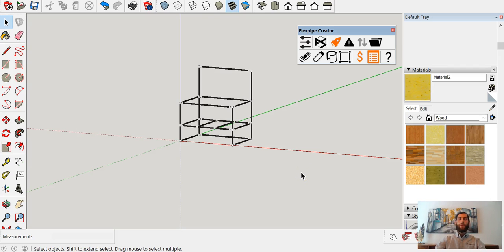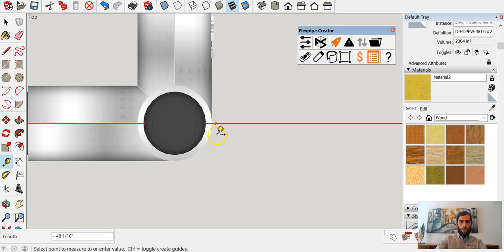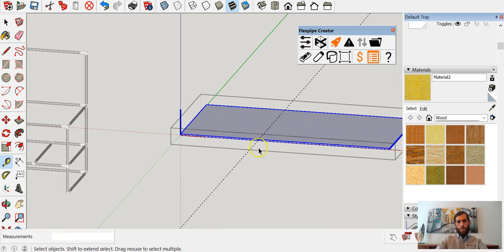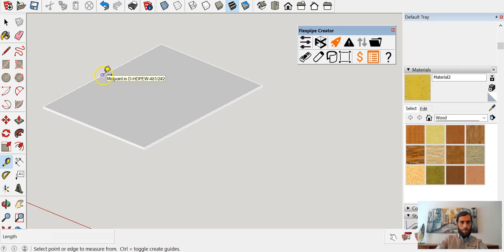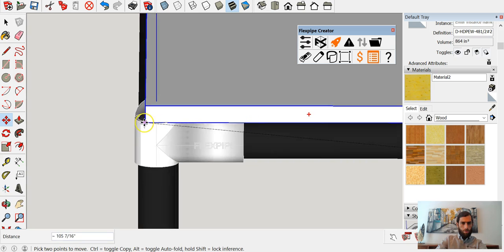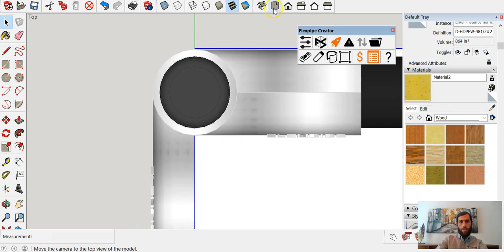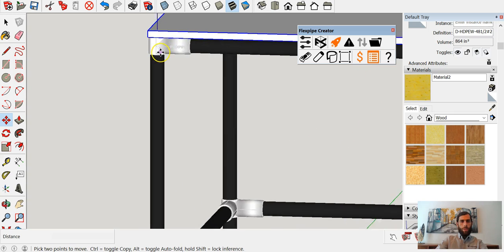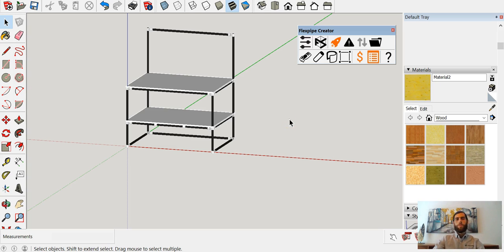How to install decking surfaces in SketchUp | Flexpipe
How to insert deckings, such as plastic sheets, wood surfaces, foams, or metal sheets in your Flexpipe design. Only surfaces included with the Flexpipe library will appear in the BOM; however, you can still use this video for other types of surfaces and deckings.

About Flexpipe Creator: The Flexpipe Creator extension for SketchUp enables you to reduce time wasted in the various sketching steps: putting in measurements, changing pipe colors, finding the right connector, putting together the cut list, generating a shopping cart, and so much more!

About Flexpipe : We certainly know about the importance of having the best equipment to maximize a production floor’s efficiency and ensuring employees are working in a safe, ergonomic manner. Manufacturing is serious business, and we are fully committed to helping you achieve your productivity goals. We strive to do everything we can to make the process of integrating a modular material handling system as simple as possible for you.